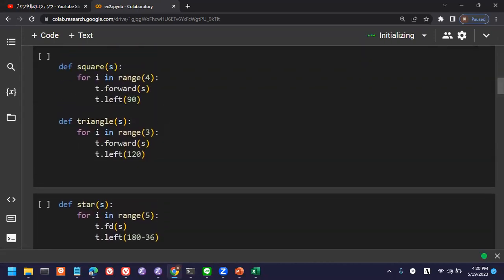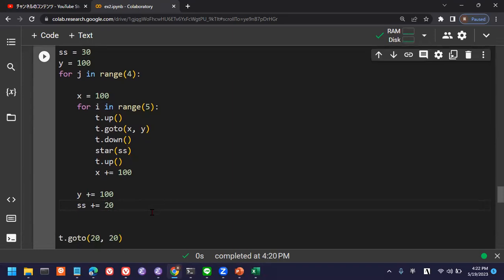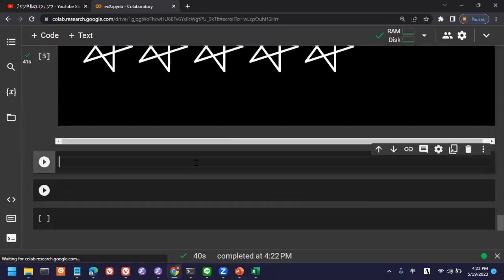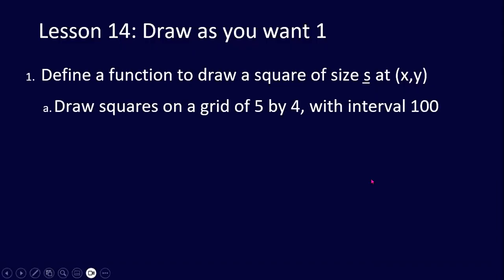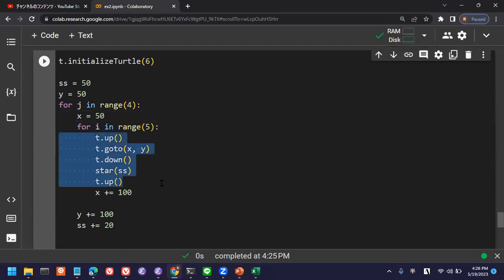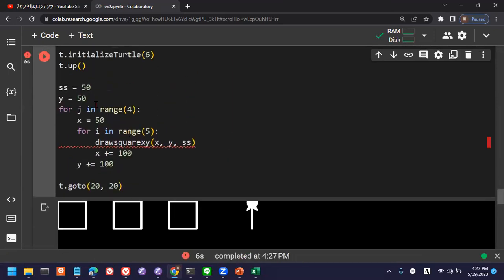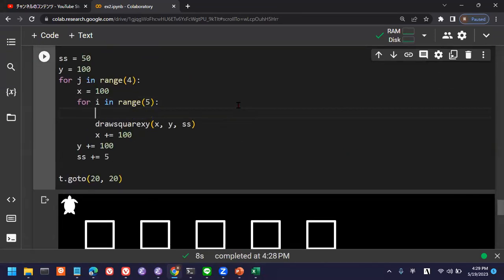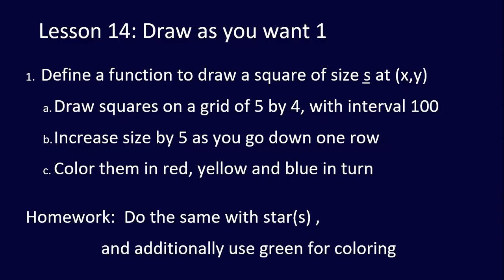Draw as you want 1: Lesson 14, Kids Python Challenge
In Lesson 14 and 15 we try to draw with more variations.

t.initializeTurtle()om